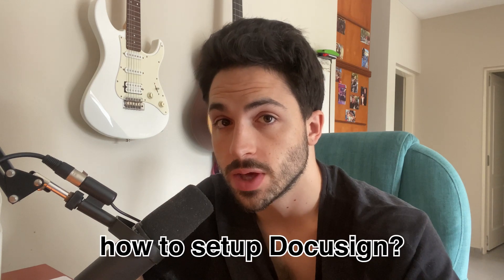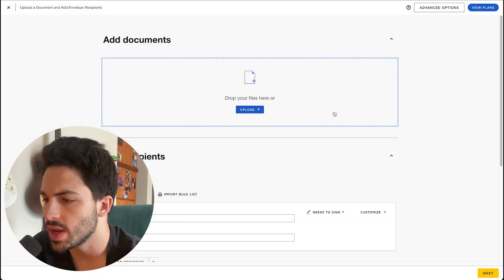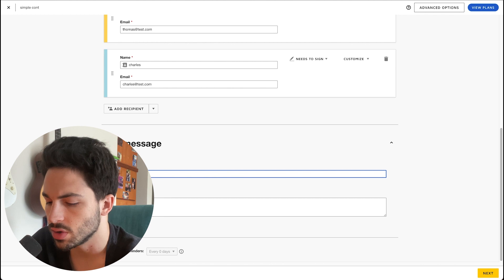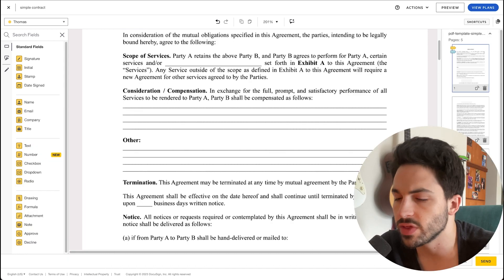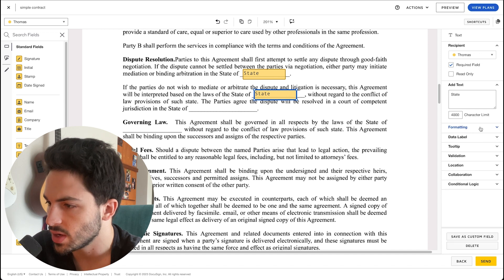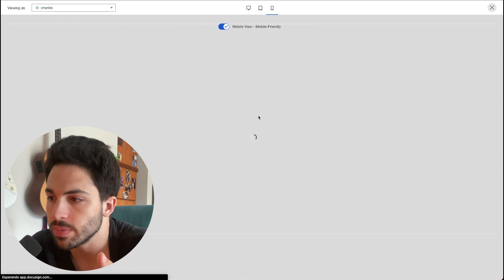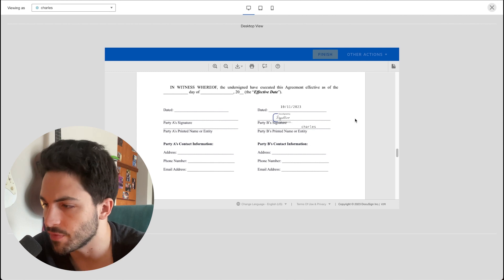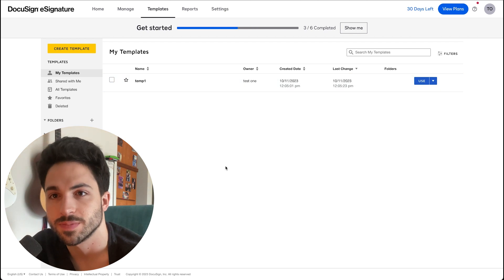How To Set Up DocuSign | DocuSign Tutorial 2025